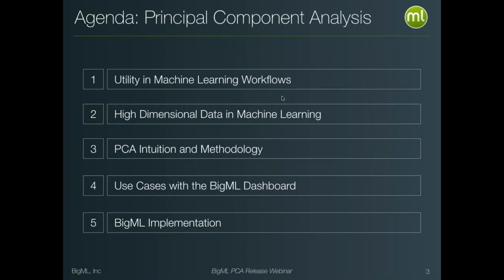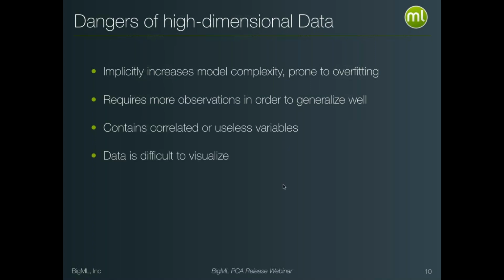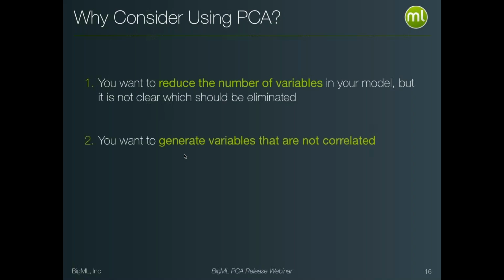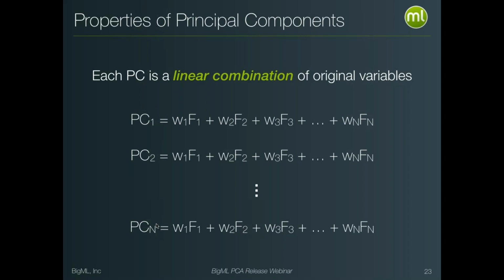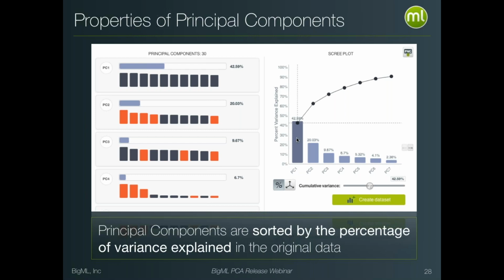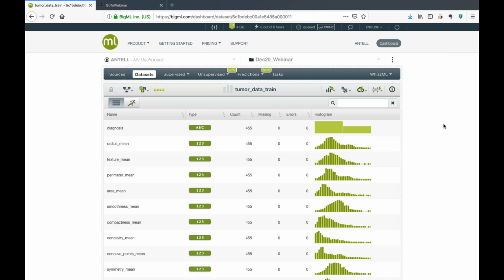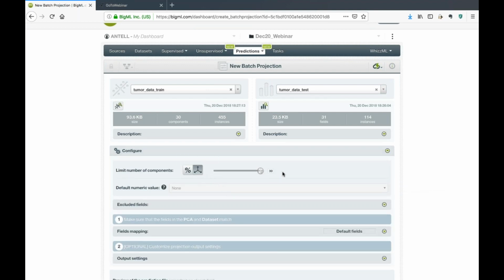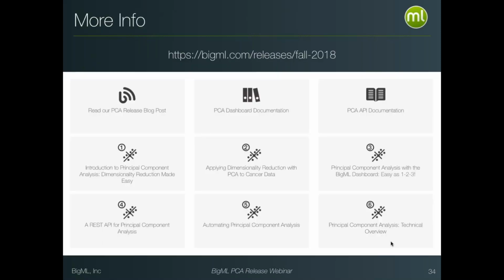BigML Fall 2018 Webinar - Principal Component Analysis (PCA)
BigML brings Principal Component Analysis (PCA) to the platform, a key unsupervised Machine Learning technique used to transform a given dataset in order to yield uncorrelated features and reduce dimensionality. BigML PCA unique implementation is distinct from other approaches to PCA in that it can handle numeric and non-numeric data types, including text, categorical, items fields, as well as combinations of different data types. PCA can be used in any industry vertical as a preprocessing technique to improve supervised learning performance, with the caveat that some measure of interpretability may be sacrificed. It is commonly applied in fields with high dimensional data including bioinformatics, quantitative finance, and signal processing.